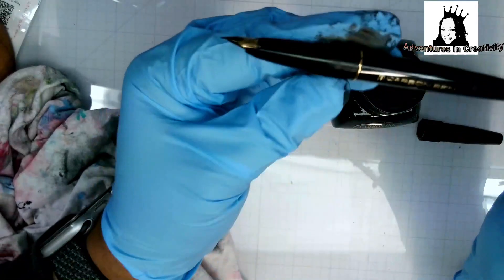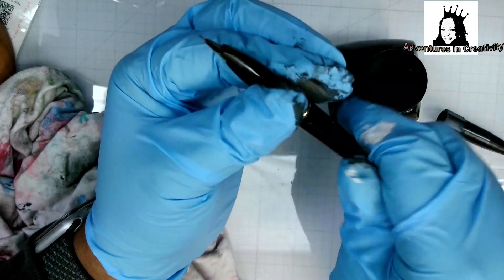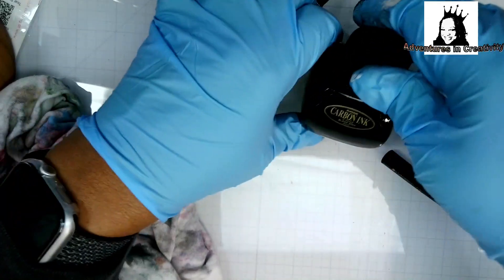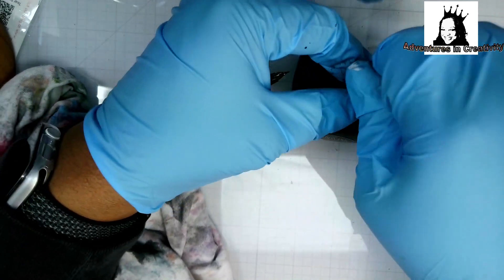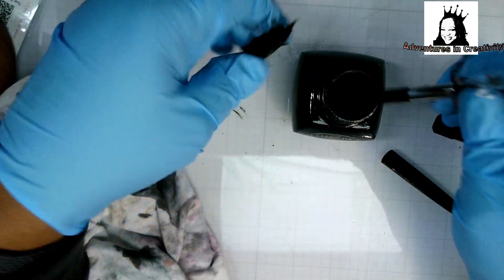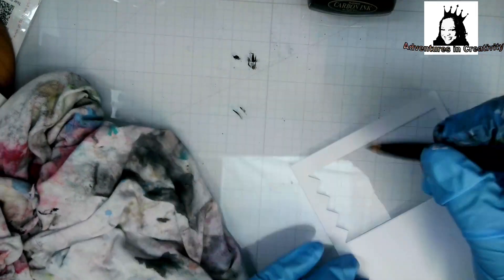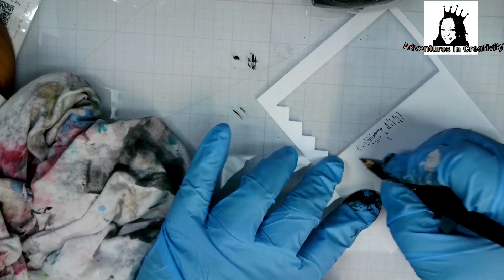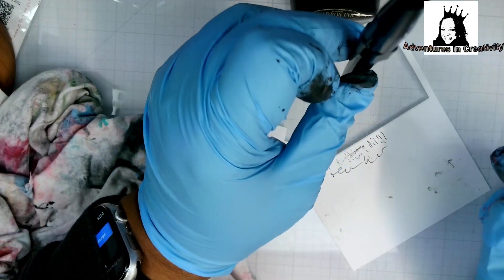Refill a PLATINUM Fountain Pen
How to refill a PLATINUM Fountain Pen with Carbon Ink